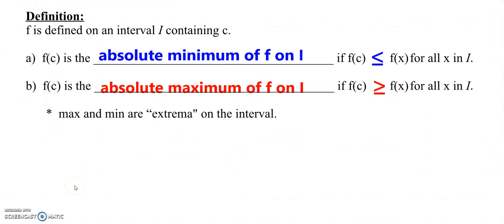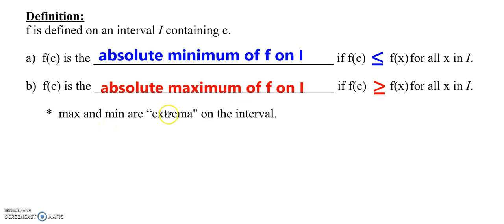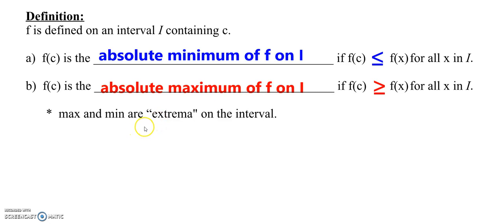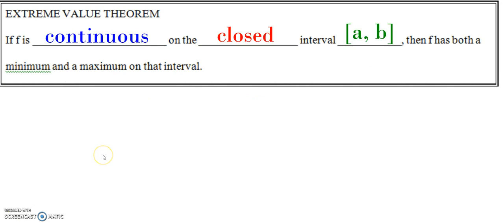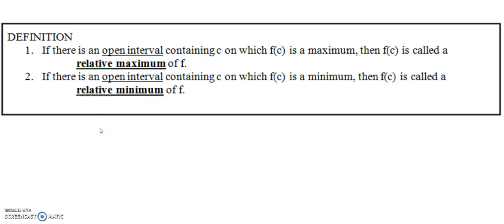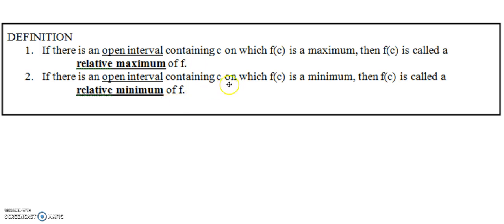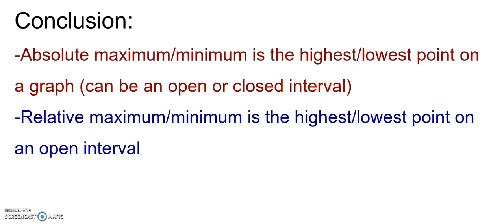Relative and Absolute Extrema on an interval